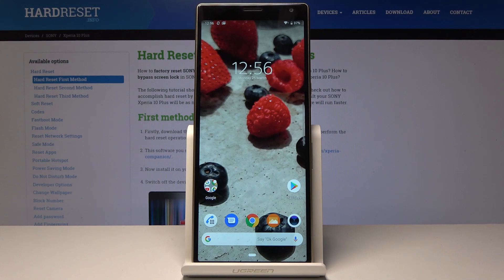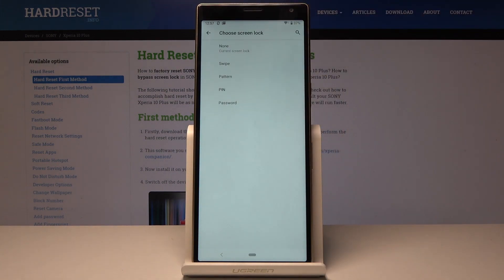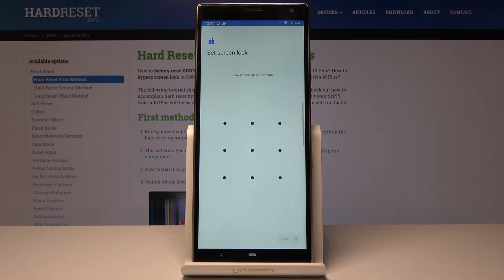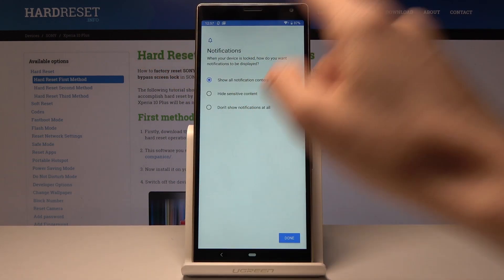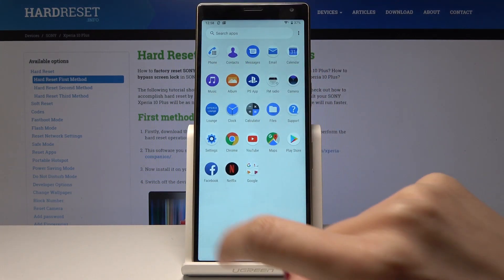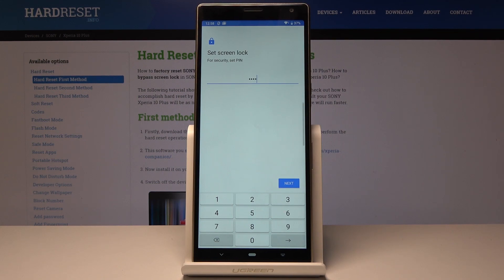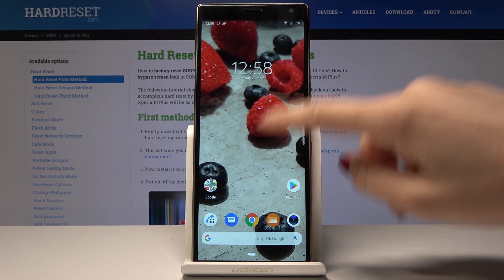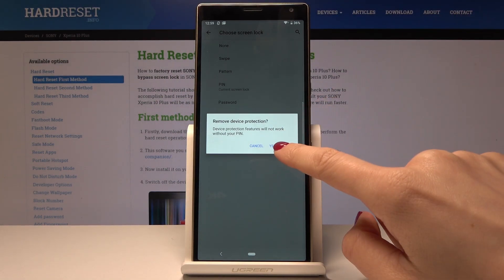How to Add Screen Lock in SONY Xperia 10 Plus - Set Up Pattern Lock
Check out how to secure SONY Xperia 10 Plus with the screen lock protections. Add to your SONY pattern, PIN or password. Let's make sure that SONY Xperia 10 Plus is secured.

How to protect SONY Xperia 10 Plus? How to secure SONY Xperia 10 Plus? How to add pattern in SONY Xperia 10 Plus? How to add a password in SONY Xperia 10 Plus? How to add screen lock in SONY Xperia 10 Plus?